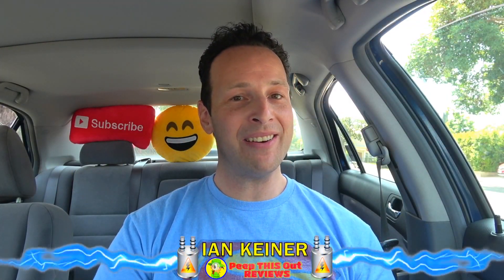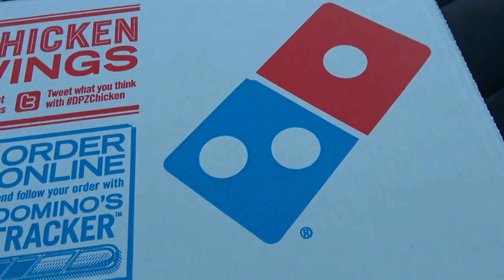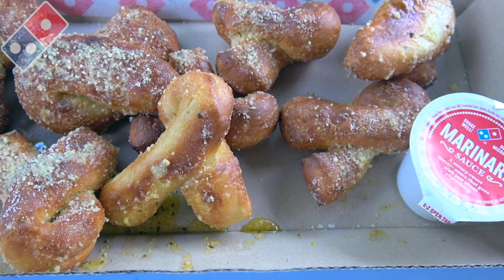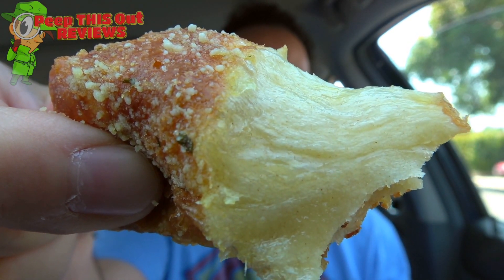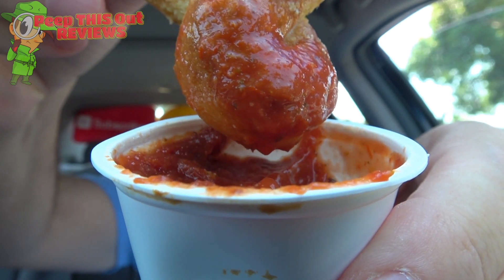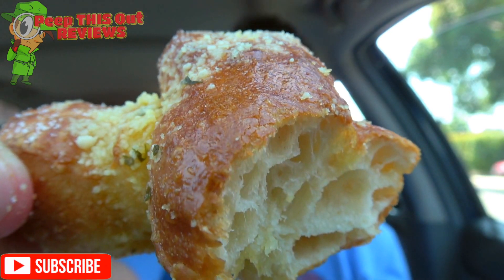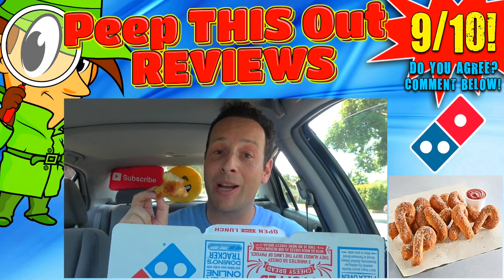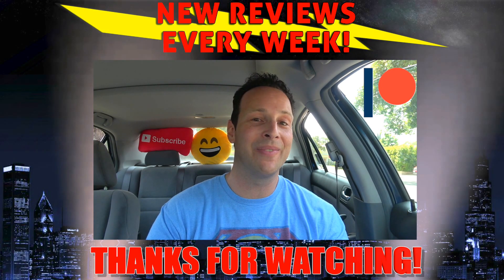Domino's® | Parmesan Bread Twists Review! 🍕🥖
Domino's® rolls out their New Bread Twists Side Order Menu with 3 New Flavors! In what looks like basically an updated "Twisted" take on the Classic Breadstick, it's the Parmesan Bread Twists that get an in-depth look here in this Review!

Featuring Fresh Buttery-Tasting Dough that's Baked to a Golden Brown, the New Parmesan Bread Twists are then Drizzled with Garlic and Parmesan Cheese Seasoning and finished off with more Parmesan before being served with a side of Marinara Sauce for Dipping.

Ian K swings by his local Dominos® to give the New Parmesan Bread Twists a shot! How Bomb Sexy were the New Parmesan Bread Twists at Domino's®?! Only one way to find out, guys! Peep THIS Out!

PARMESAN BREAD TWISTS (8pc - $5.99)
Handmade from Fresh Buttery-Tasting Dough and Baked to a Golden Brown. Crusty on the outside and Soft on the inside. Drizzled with Garlic and Parmesan Cheese Seasoning, and sprinkled with more Parmesan. Served with a side of Marinara Sauce for Dipping.

NUTRITIONAL INFORMATION
Domino's® | Parmesan Bread Twists
Serving Size: 2 Pieces
Calories: 230
Calories from Fat: 100
Fat: 11g
Saturated Fat: 4.5g
Trans Fat: 0g
Cholesterol: 0mg
Sodium: 240mg
Carbohydrates: 27g
Dietary Fiber: 1g
Sugars: 1g
Protein: 5g

From humble beginnings as a single pizza restaurant in 1960, Domino’s has become today’s recognized world leader in pizza delivery. At Domino’s we’re all about pizza — and from the day our doors opened, we have dedicated ourselves to making and delivering delicious food with high-quality ingredients. Beyond pioneering the concept of efficiently delivering our made-to-order pizzas, we have been a part of innovations that have made a significant impact on the entire food delivery industry:

Domino’s pioneered patented insulating bags to keep pizzas oven-hot during normal delivery.

Domino’s created the sturdy corrugated pizza box, which keeps moisture from weakening the box and cheese from sticking to the top.

Domino’s invented the 3D car-top sign, which is currently used by a variety of industries, including taxis and driving schools.
We’re all about delivery ideas that make it easier and more convenient for our customers. When you think about pizza places that have delivered hot and fresh from the oven to your door, think Domino’s, because we’re constantly updating our menu to include more entrees, sides, and desserts created just for you.

Domino’s launched online pizza ordering in 2007, and in 2008, we revolutionized the online delivery experience by introducing the Pizza Builder and Domino’s Tracker® tools.

We’re all about pizza, as well as harnessing the power of technology to make your ordering experience even better. So we identified key ways our customers would benefit from online tools. Pizza Builder, an innovation in online food ordering, enables customers to make their favorite selections and see their pizza come to life on a computer screen. Domino’s Tracker® is an innovation in food delivery that enables customers to follow the progress of their order from the time it’s placed until it arrives at the door. We also added the Pizza Profile to the website, as well as Domino’s AnyWare™ ordering technologies, which enable customers to leverage technology to place their order via text, smartphone, tweet, and more. Finally, because we’re all about savings, we also added coupons and promos to the website.

Domino’s innovations help us better deliver on our promise to bring customers great pizzas, pasta, sandwiches, desserts, and drinks as efficiently as possible.